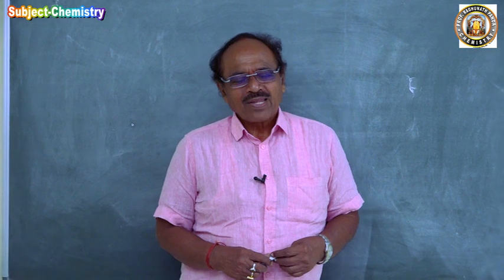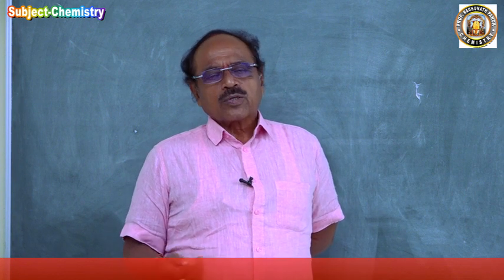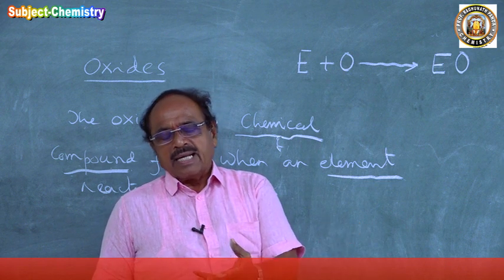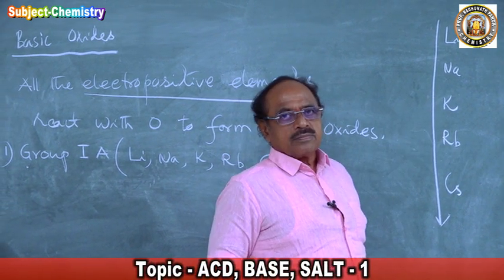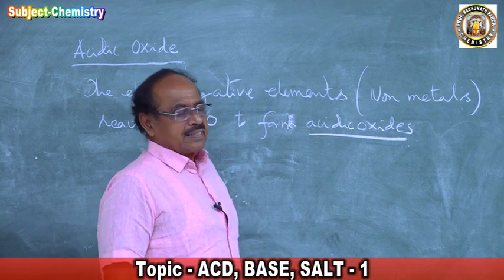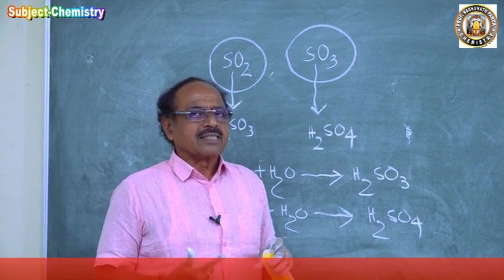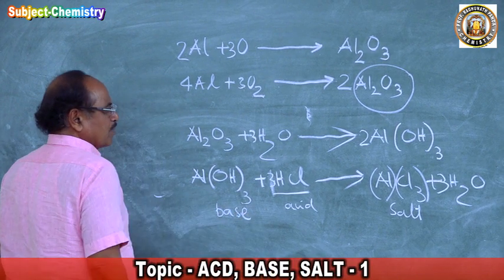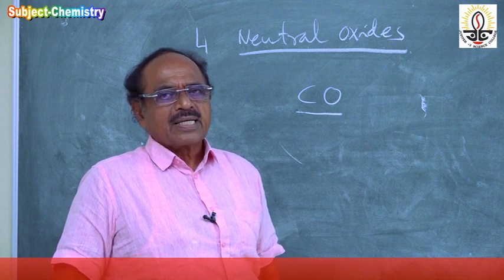||BASIC CONCEPTS OF CHEMISTRY||11TH CLASS|| ACID,BASE,SALT CLASS -1